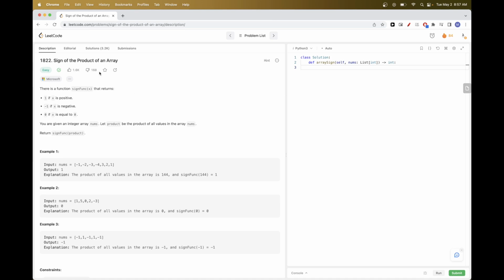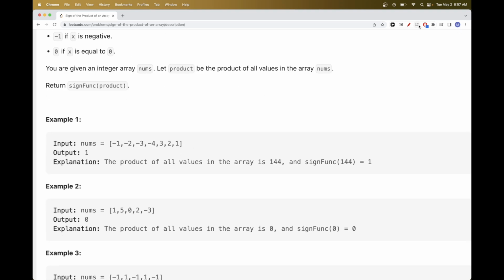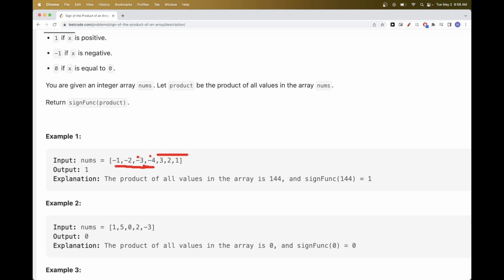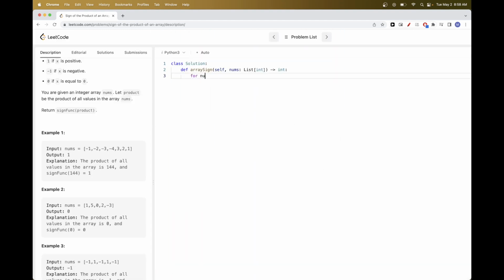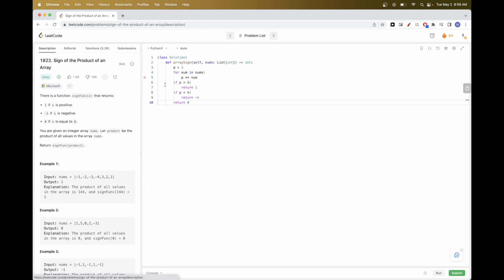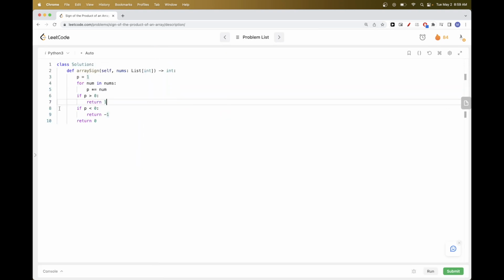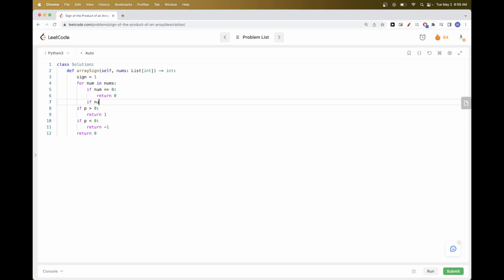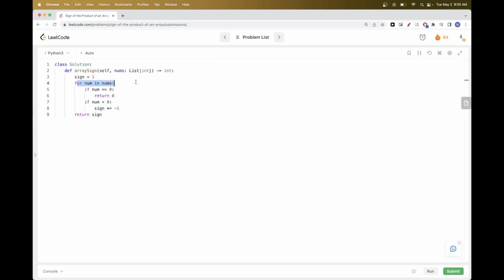Sign of the Product of an Array - Leetcode 1822 - Python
Difficulty: Easy